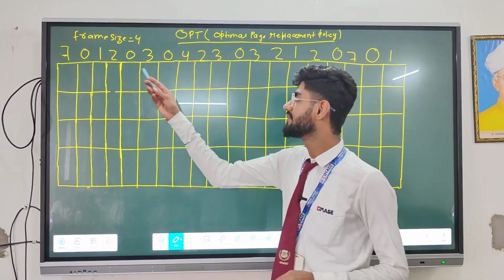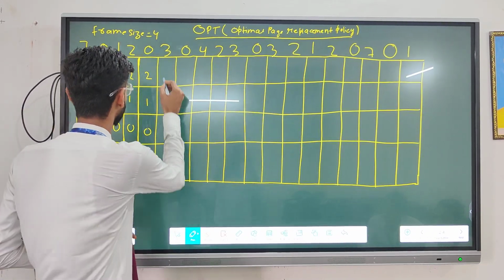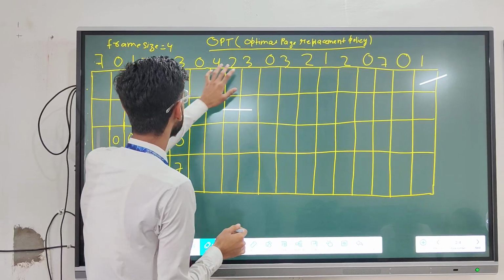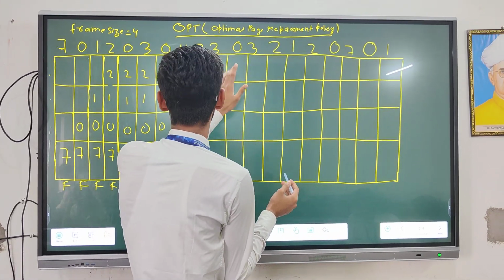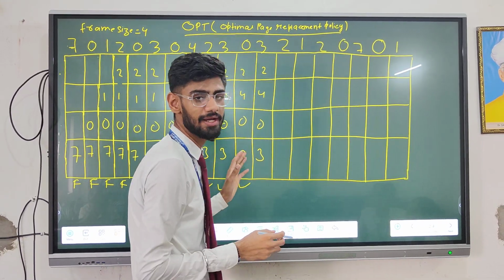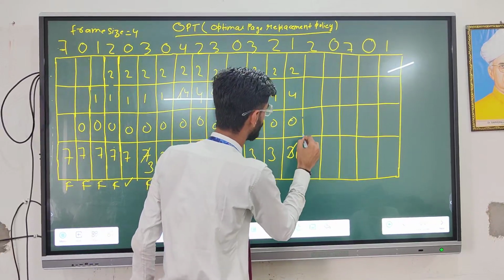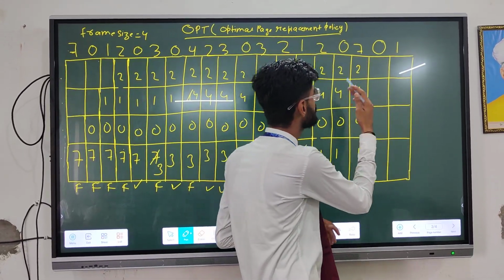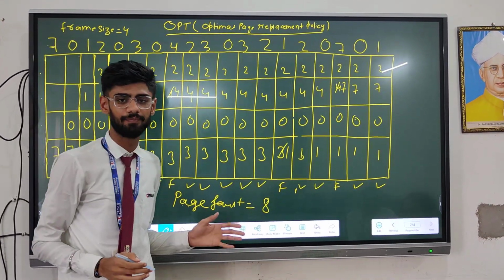Optimal Page Replacement policy In Operating System By:-Madhav kumar BCA AKU 2nd Sem Batch-1